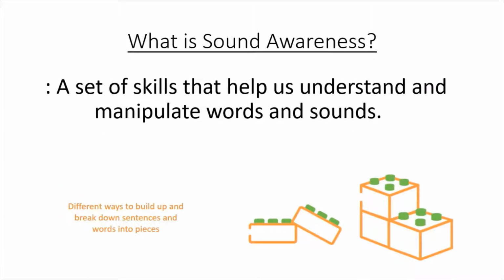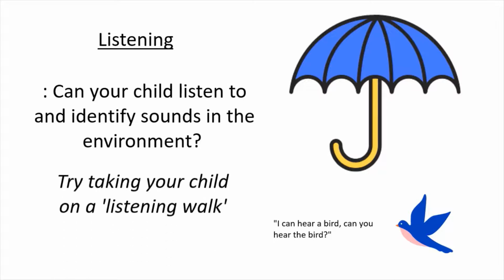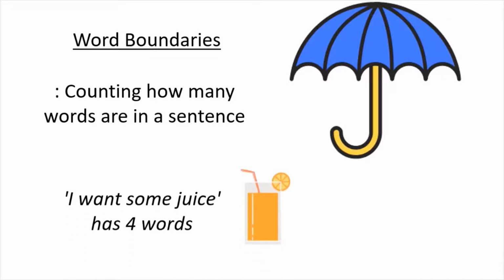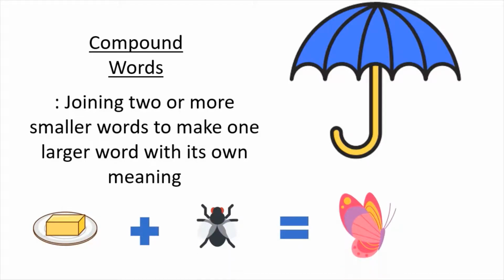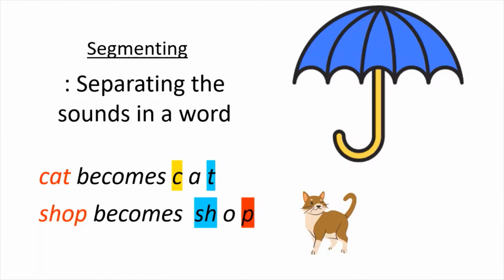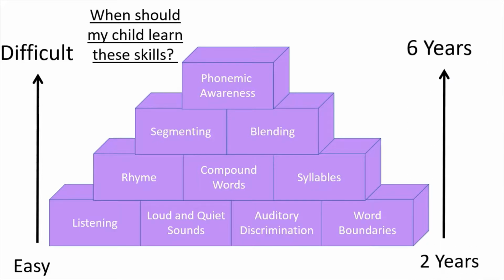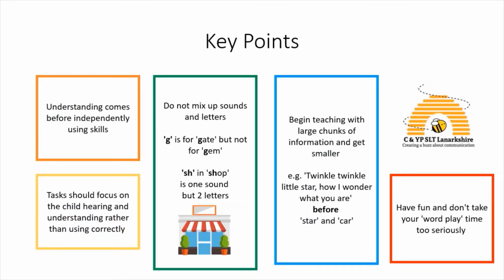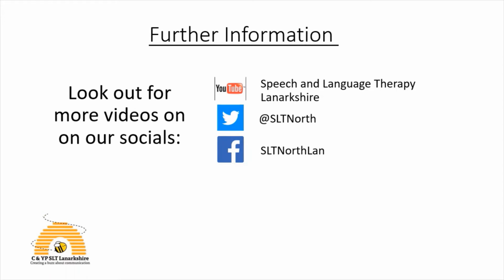3.7 Phonological Awareness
SLT Ciara discusses the development of phonological awareness skills and how to support a child to develop their phonological awareness.